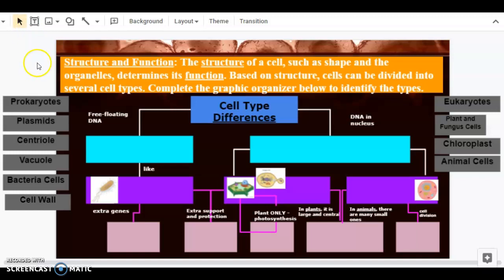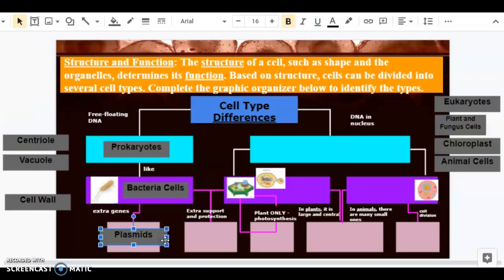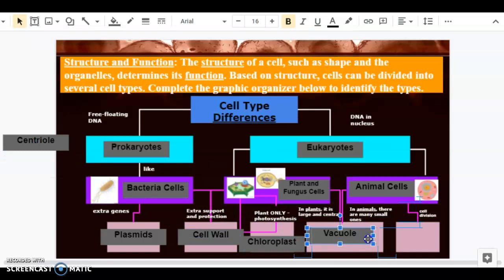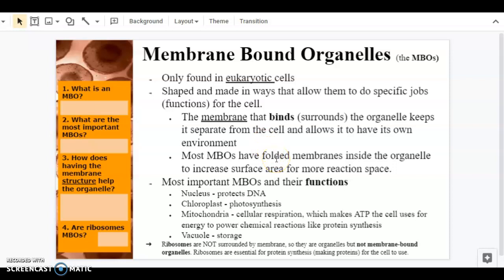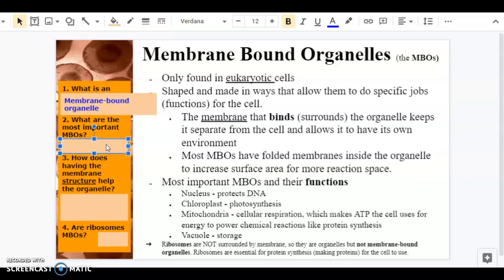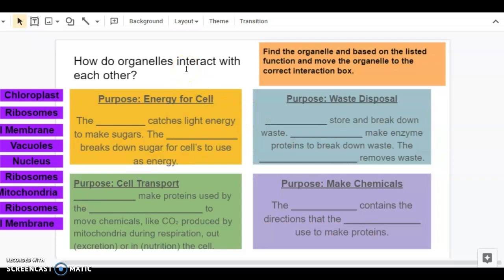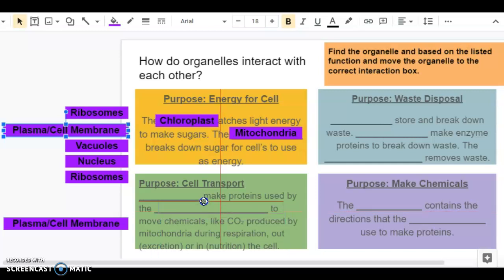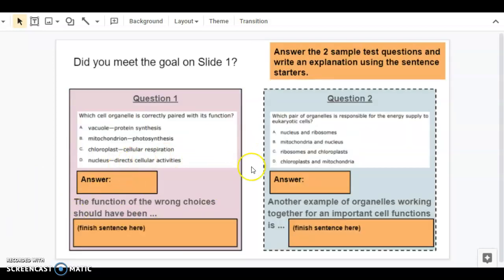P1 Cell Structure Slides 9 to 12